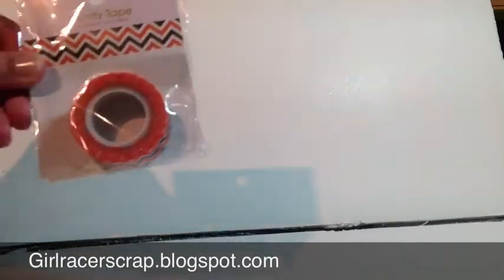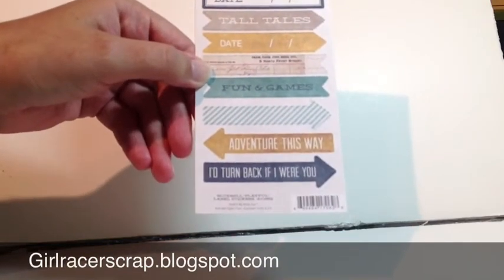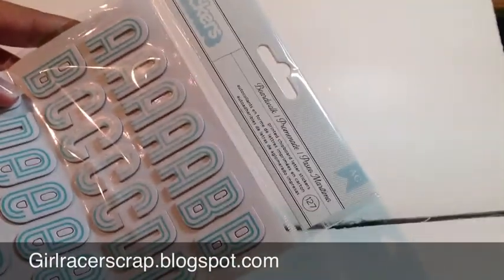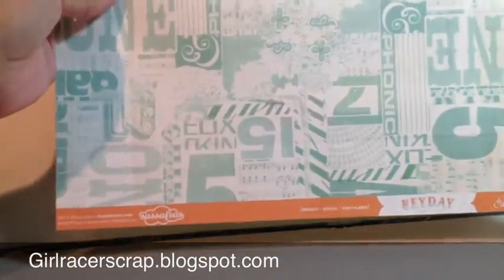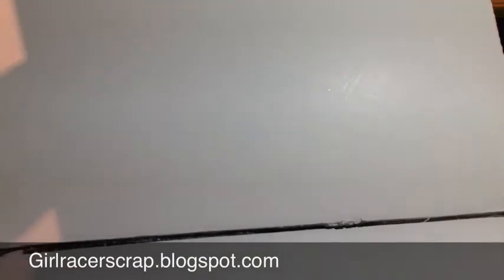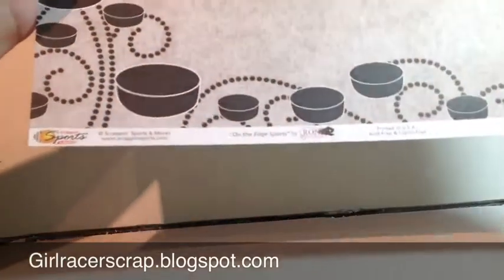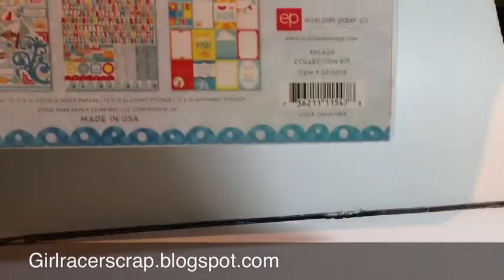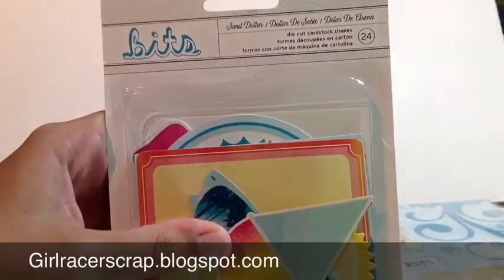Scrappy boutique haul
Scrapbooking haul